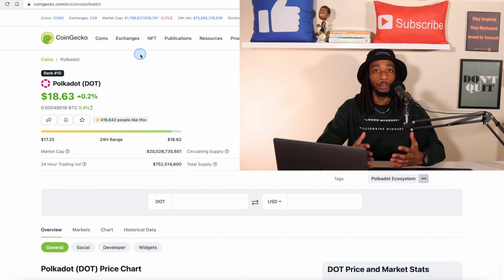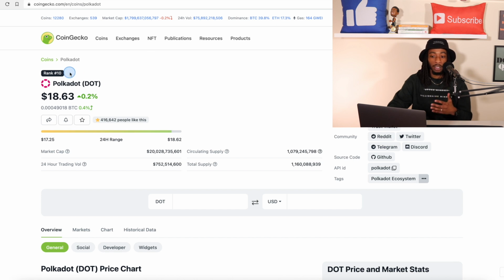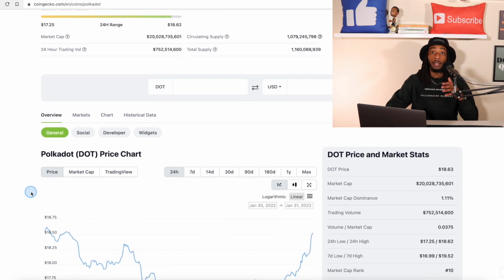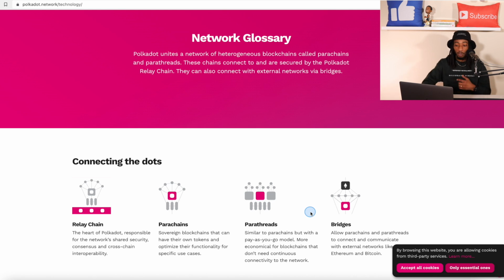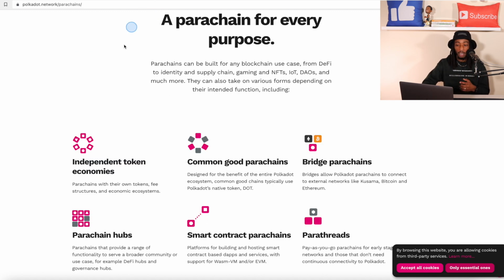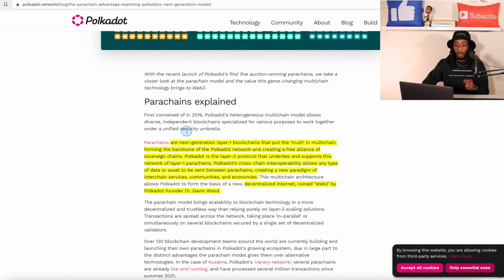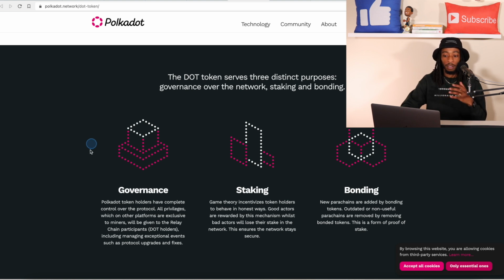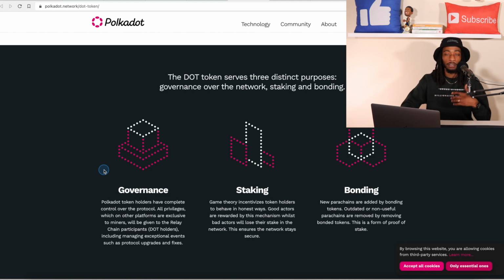Polkadot Dot Explained | Undervalued But Why?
𝗧𝗜𝗠𝗘𝗦𝗧𝗔𝗠𝗣𝗦
0:00 Intro
0:32 What is Web 1, Web 2, and Web 3
3:11 Polkadot Dot Price Chart
4:44 History of Polkadot
6:18 What is PolkaDot
8:26 Use Case For Polkadot
9:05 What are Parachains
10:33 How does Polkadot Ecosystem Work?
12:01 What is the Dot Cryptocurrency
13:43 Use Case For PolkaDot
16:27 Final Thoughts
🔽 𝗜𝗧𝗥𝗨𝗦𝗧𝗖𝗔𝗣𝗜𝗧𝗔𝗟 𝗙𝗥𝗘𝗘 𝗦𝗜𝗚𝗡𝗨𝗣 | $𝟭𝟬𝟬 𝗙𝗥𝗘𝗘 𝗕𝗜𝗧𝗖𝗢𝗜𝗡 🔽

 🔽 𝗚𝗥𝗔𝗕 𝗦𝗢𝗠𝗘 𝗙𝗥𝗘𝗘 𝗖𝗥𝗬𝗣𝗧𝗢 🔽

🔽 𝗧𝗢𝗣 𝗖𝗥𝗬𝗣𝗧𝗢 𝗧𝗢𝗢𝗟𝗦 🔽